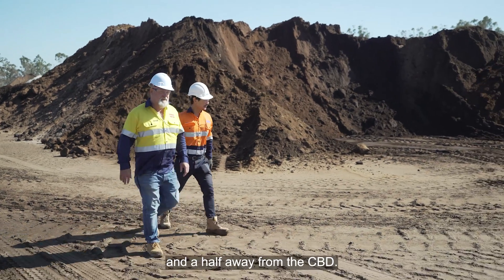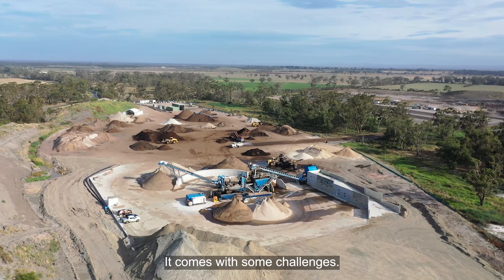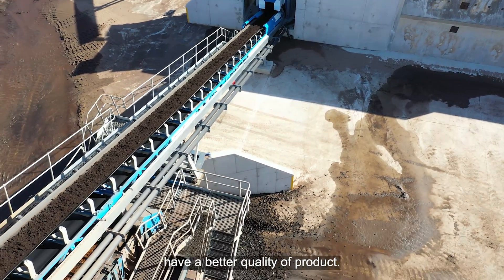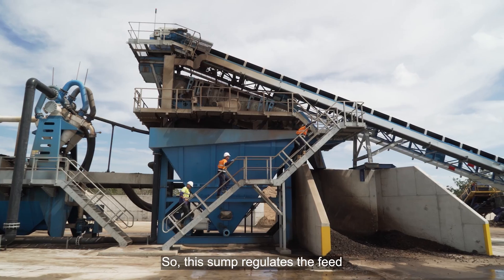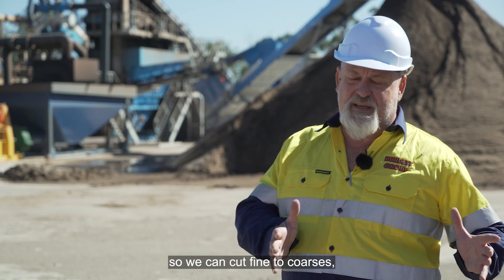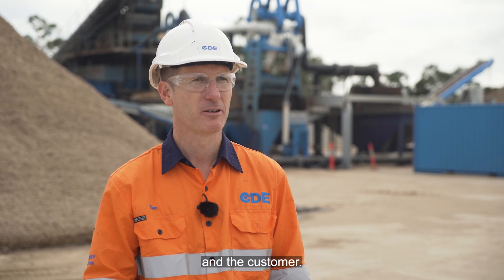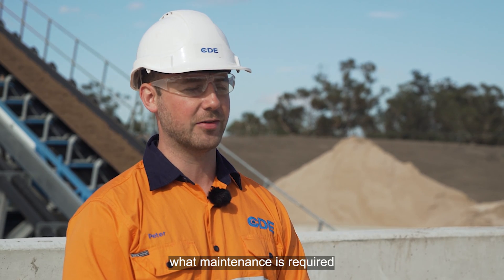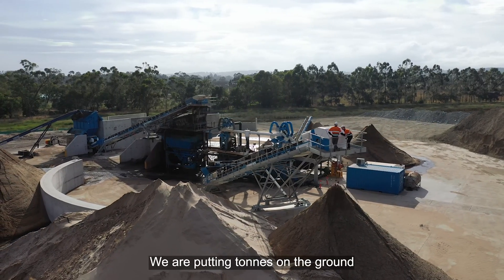Burdett's 250tph dredge and dry-fed plant in Victoria, Australia.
Based in Victoria, Burdett’s has invested in a new, dredge and dry-fed wash plant from industry experts CDE after acquiring a new greenfield site in Lang Lang, about 75km south-east of Melbourne.

Using its unique co-creation approach, CDE worked closely with Burdett’s to fully understand what the business wanted to achieve from the plant and developed a turnkey solution to meet the company’s objectives.

CDE designed and installed an advanced 250tph wet processing solution to produce high-quality washed sands, incorporating a dual EvoWash sand wash plant, dredge sump, Infinity design ProGrade screen, feed hopper and dual sliding blending conveyors.